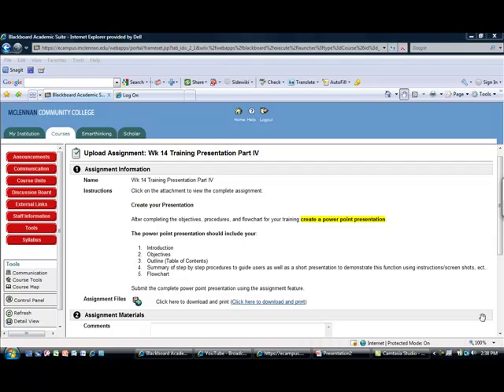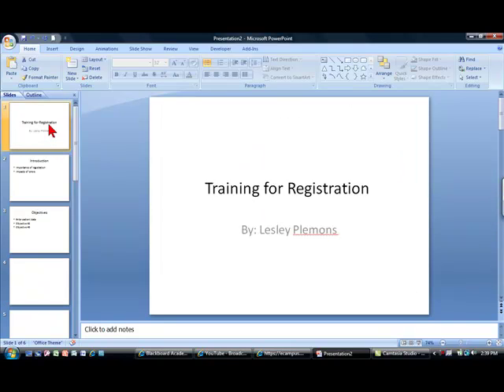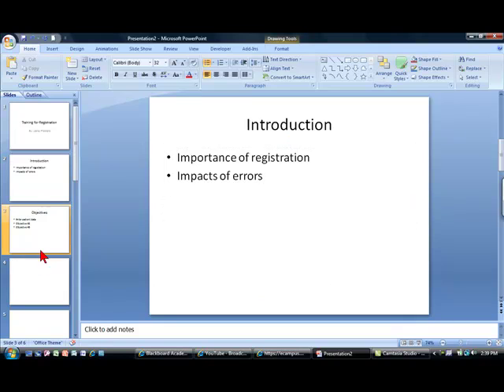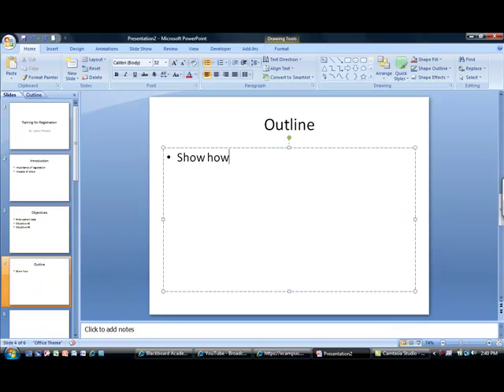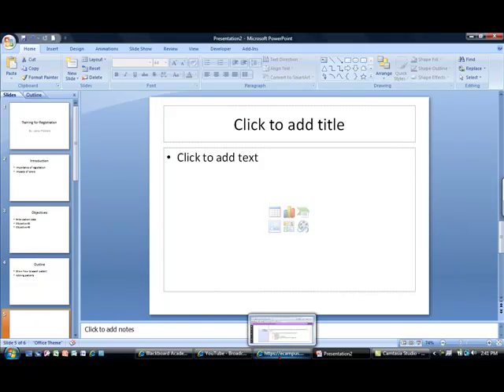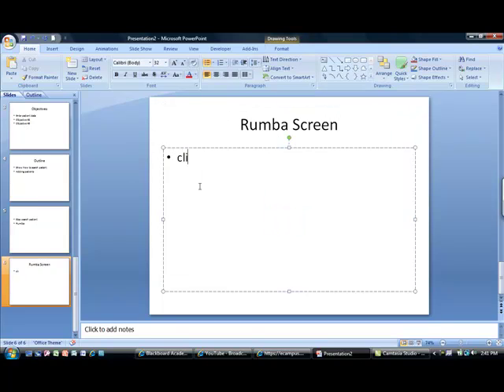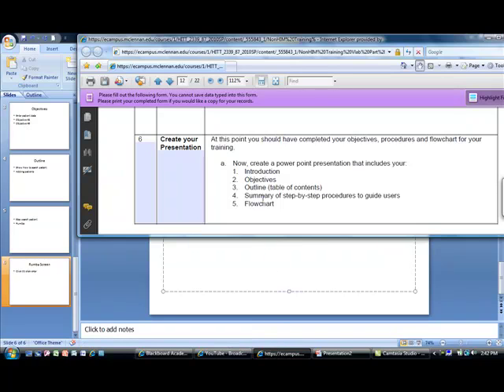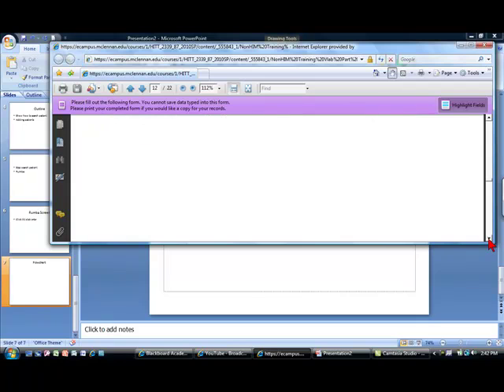HITT2339_Training_Vlab_ppt.mp4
Power Point